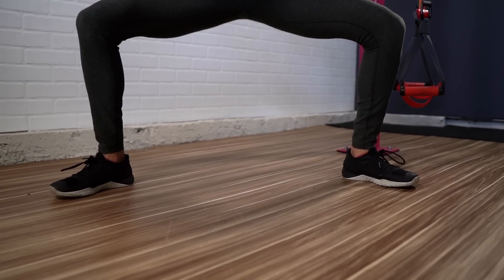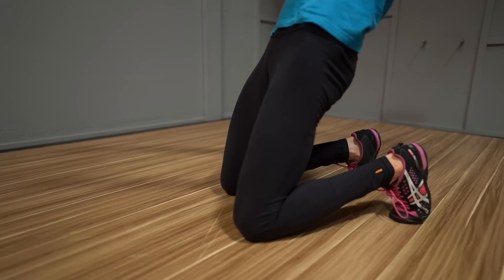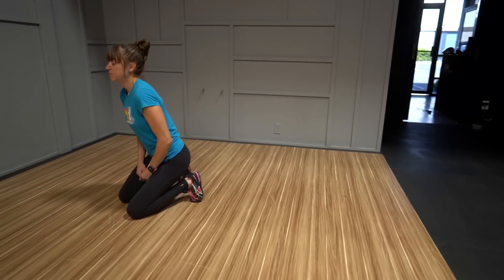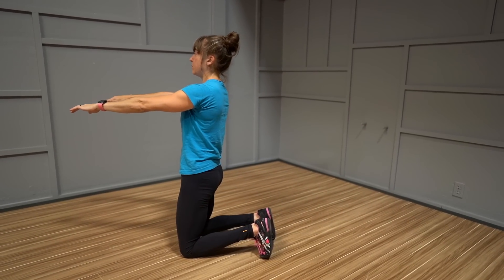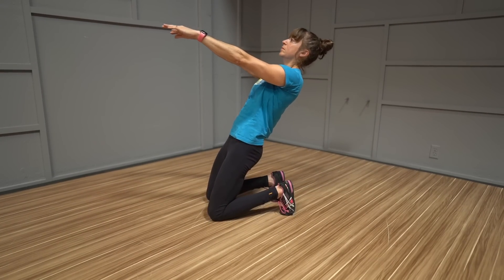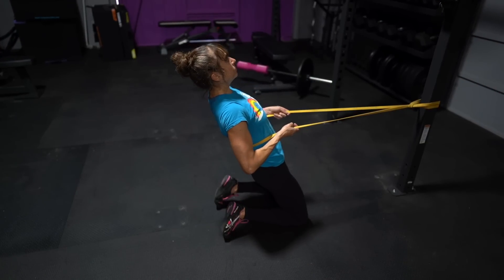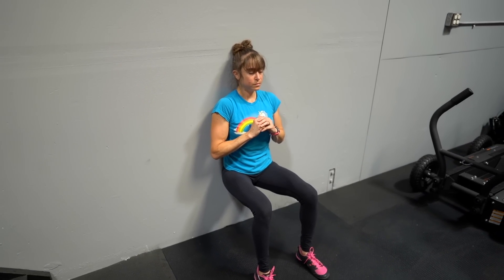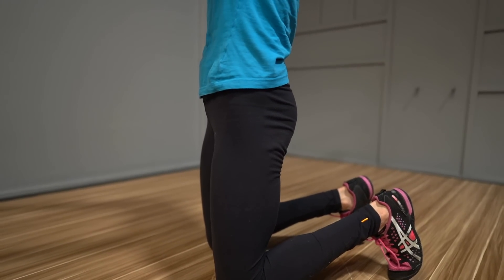The Most Underrated Bodyweight Quad Exercise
The best muscle hypertrophy results happen when we include both compound movements and isolation movements to target the muscles we want to strengthen and grow.

But when we don’t have a lot of equipment it can be hard to effectively target specific muscles, like our quads, with isolation moves.

Often when we think about exercises to isolate our quads, we think about the leg extension machine or some sort of cable extension or maybe even band extension.

That’s why I wanted to share one of my favorite bodyweight moves to really isolate and target those quads.